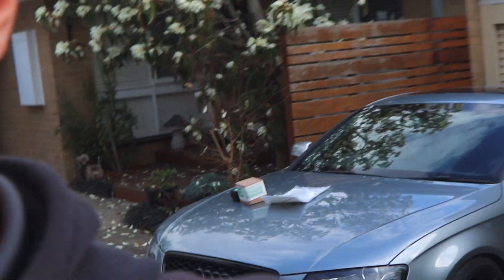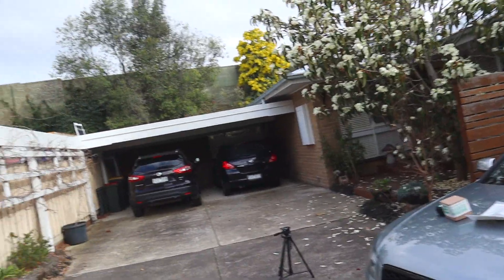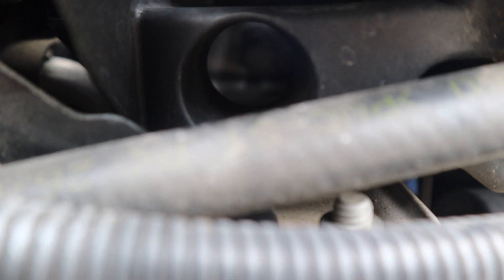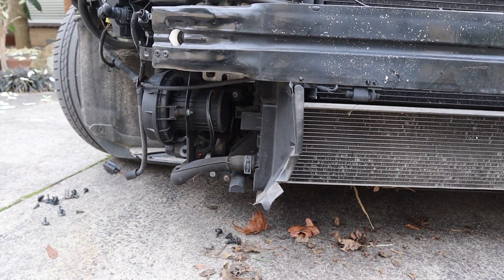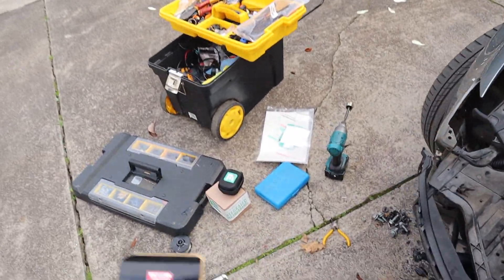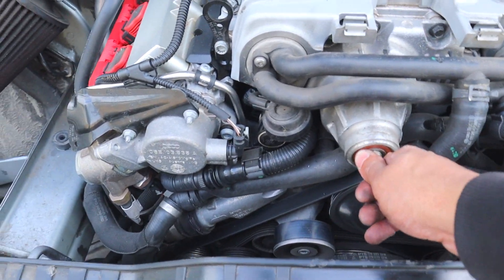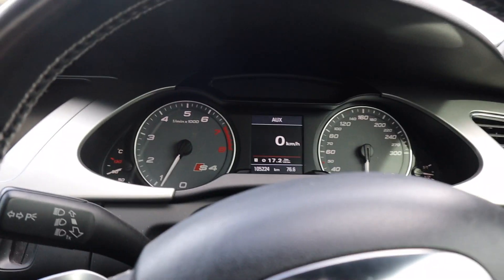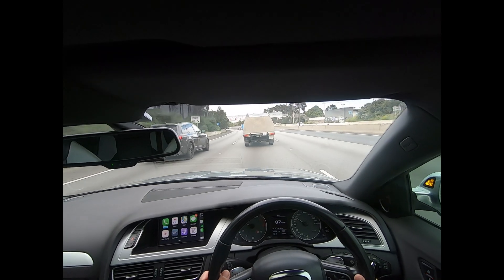Stage 2 Turns The S4 Into A Monster.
What's going on guys. We tuned the Audi S4 with the Integrated Engineering stage 2 tune with S/C pulley upgrade.
What a difference! The car is a whole new animal now.
If you have any questions just drop them in the comments below.

Current mods on the S4:
- 19" Concave Wheels
- BC Racing Coilovers
- ECS Transmission and diff insert kit
- K&N Pod Filter
- IE Stage 2 tune
- Muffler Delete
- RS4 Grill